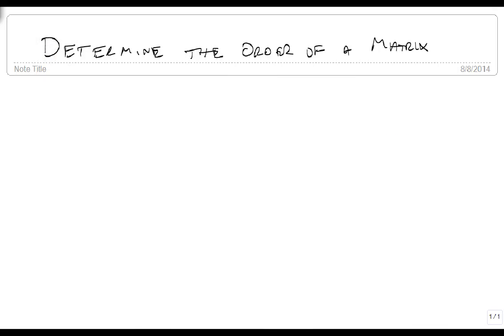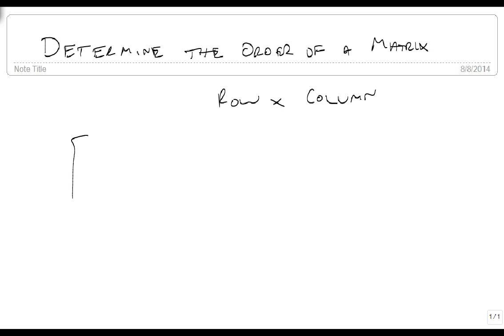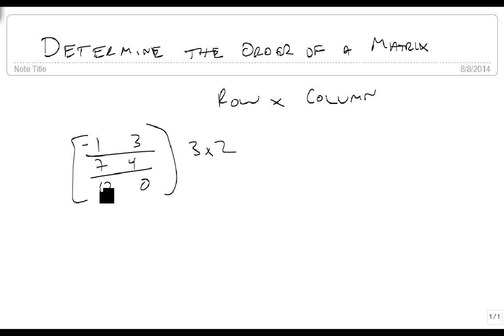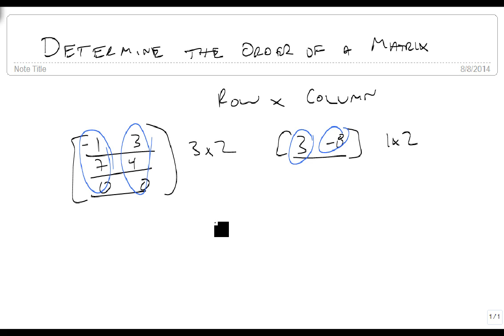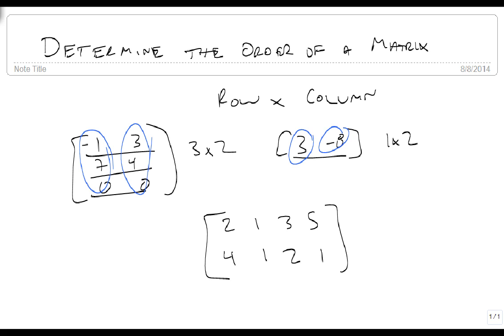Determine the order of a matrix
This video shows how to determine what the order of a given matrix is.